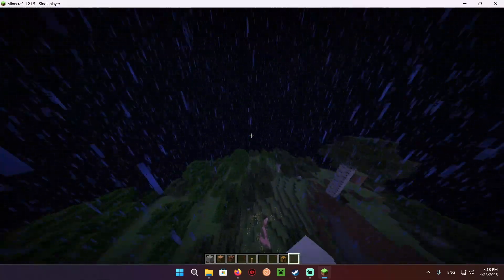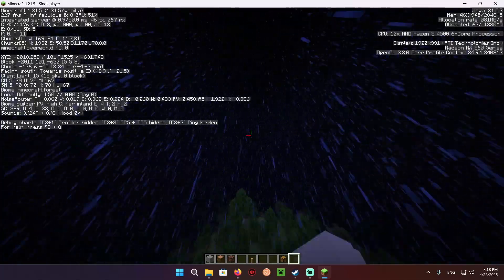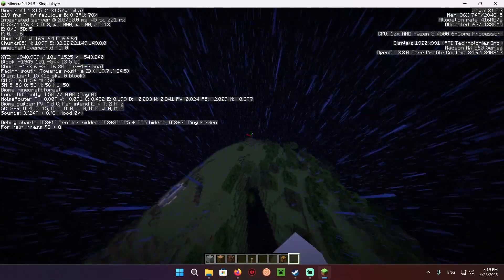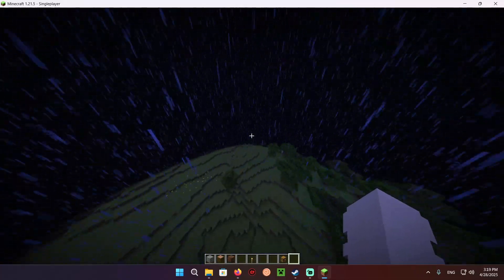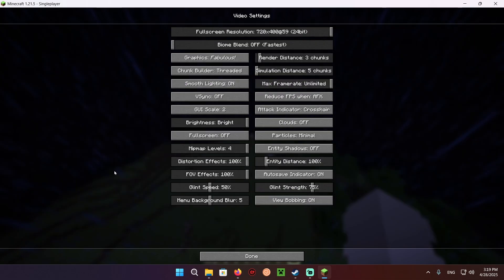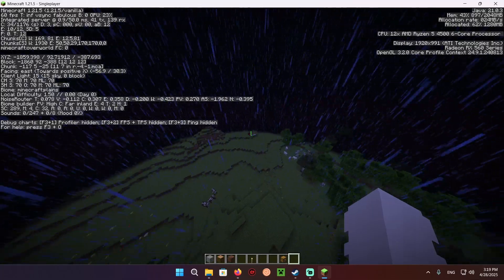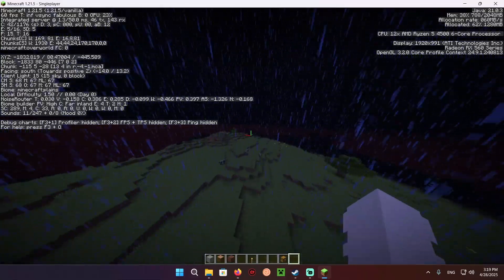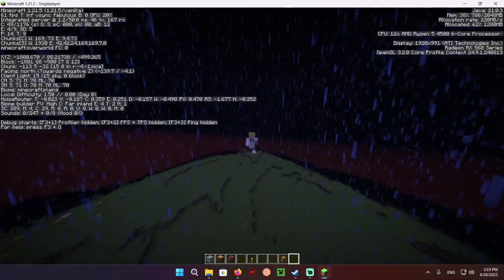How To Enable VSYNC In Minecraft | Minecraft Basics | Minecraft 1.21.5 Guide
Categories:
Minecraft
Minecraft Guide
Minecraft 1.21.5
Minecraft Basics
Minecraft VSYNC
Minecraft VSYNC 1.21.5
Minecraft VSYNC 1.21.4
Minecraft VSYNC 1.21.6
Minecraft VSYNC 1.22
Minecraft VSYNC Ghastly Summer
Minecraft VSYNC Summer Drop
Minecraft VSYNC Ghastly Summer Drop
Minecraft Basic Guide
Minecraft 1.21.5 Guide
Minecraft Basic Guides Series
How To How To Enable Minecraft VSYNC
How To How To Enable Minecraft VSYNC In 2025

- Caveyn